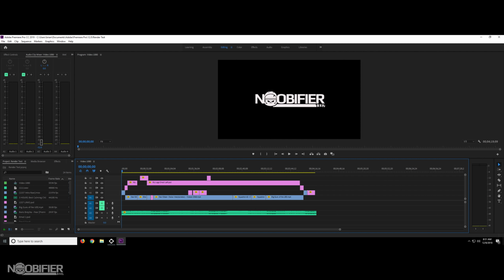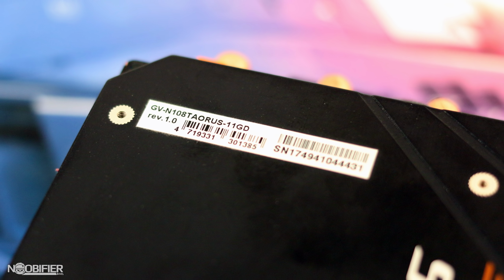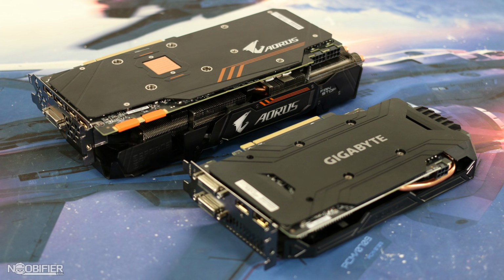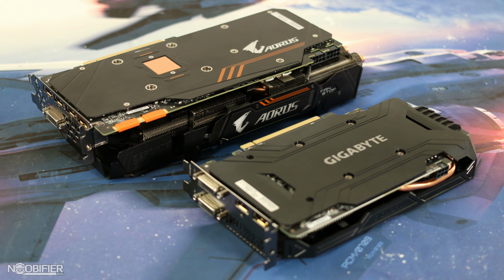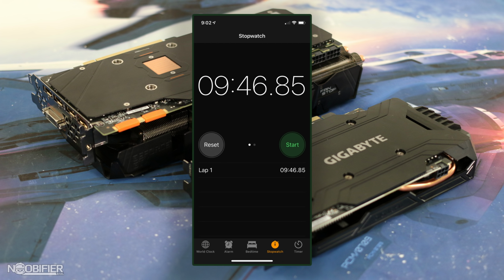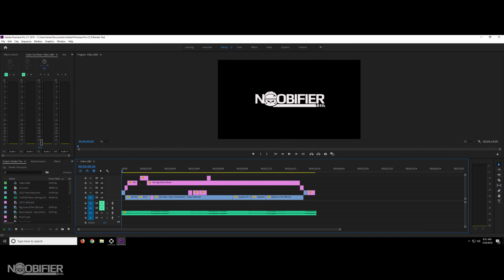Do More CUDA cores render quicker - Adobe Premiere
8700k, 32Gb @3600, 900P SSD Win 10Pro

This Channel is partnered with Monstertech Sim and Mounting Solutions.

Tired of being alone? JOIN ENEMY CONTACT

I am a Member of Redacted.tv a Star Citizen Community that aims to bring you the very best entertainment and information.